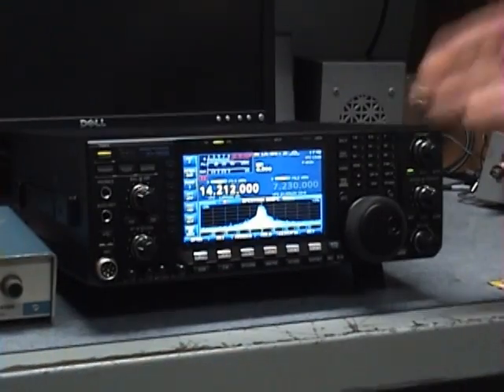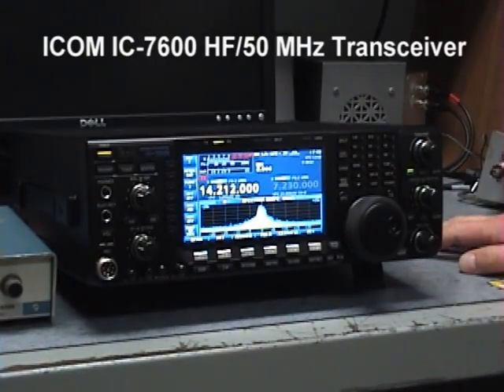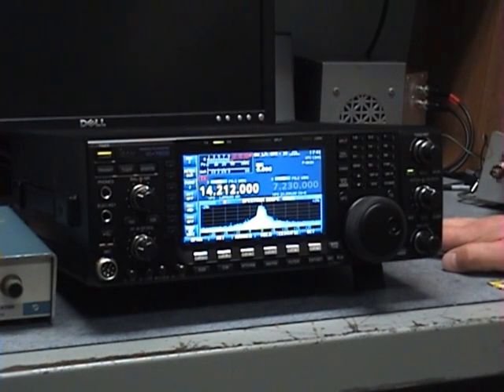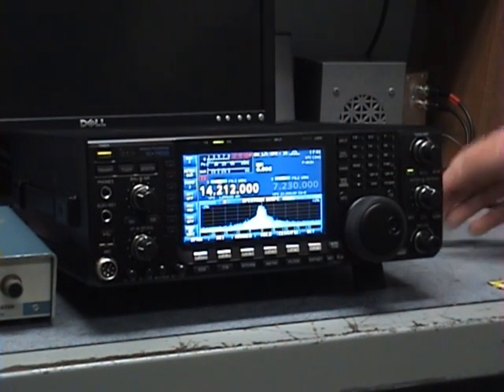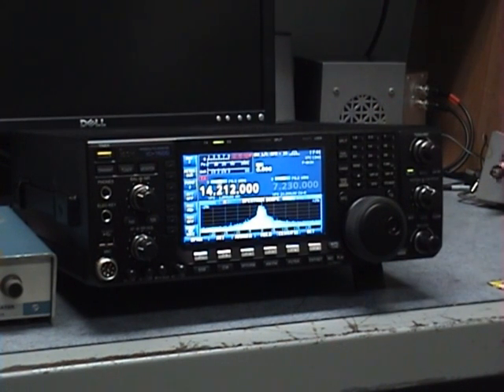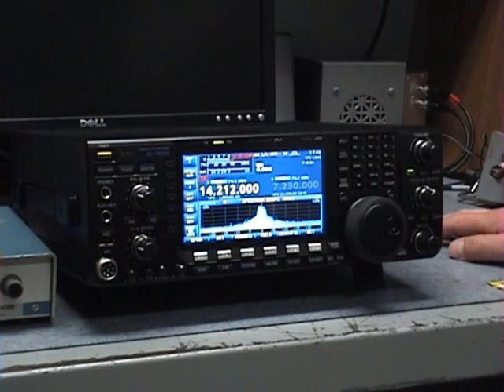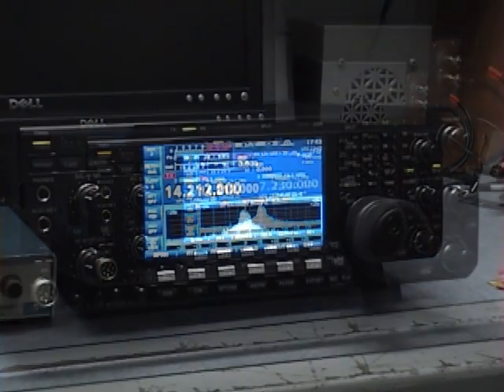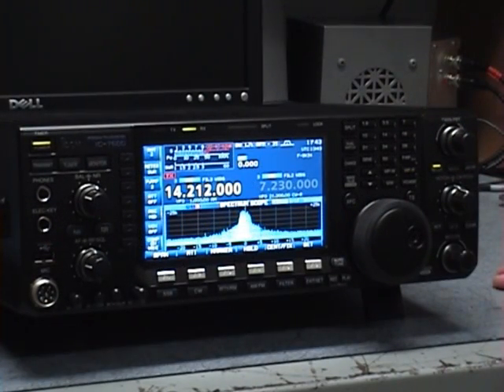IC7600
ARRL Laboratory Engineer Bob Allison, WB1GCM, offers a preview of the ICOM IC-7600, reviewed in the November 2009 issue of QST magazine.